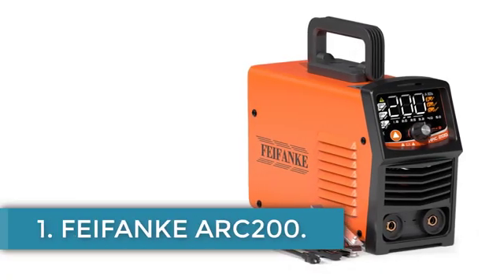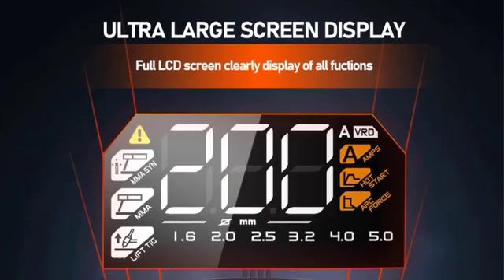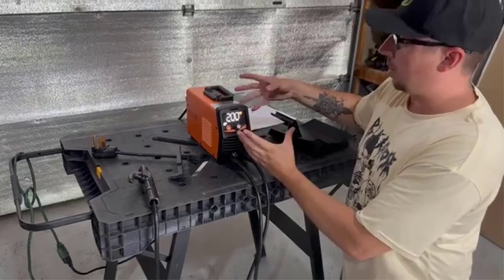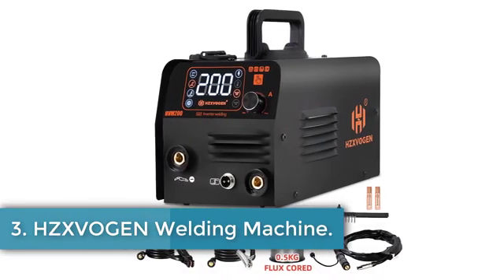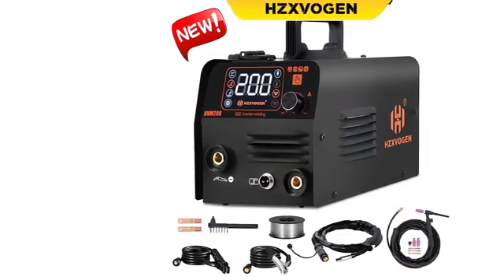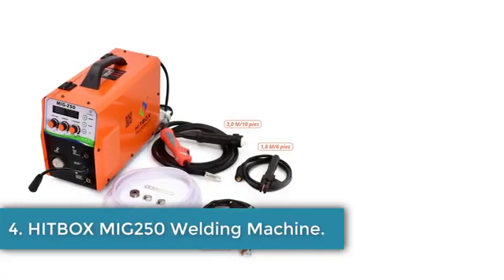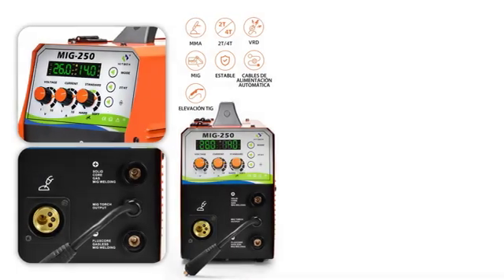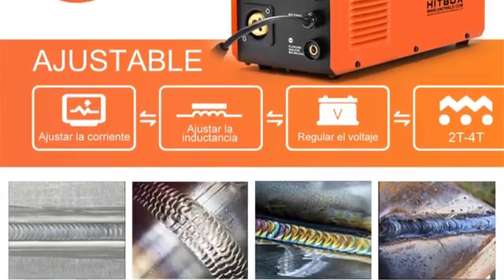Top 5 Best TIG Welding Machine Review [2025]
Best TIG Welding Machine From "Best Gadgets Shop".These TIG Welding Machine are very useful. You can buy these Rotary Tattoo Machine from Aliexpress.

Product Link:

FEIFANKE ARC200

HITBOX 200A Welding Machine

HZXVOGEN Welding Machine

HITBOX MIG250 Welding Machine

ANDELI MIG-250 Welding Machine